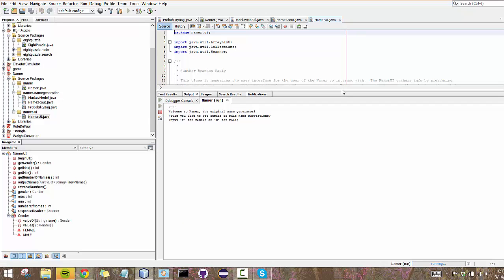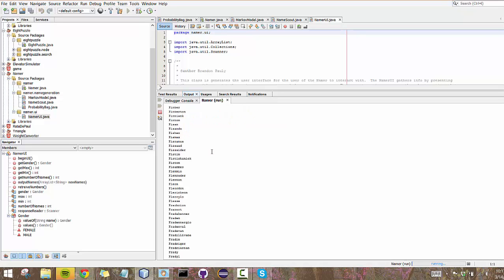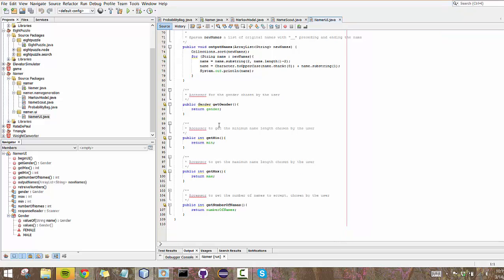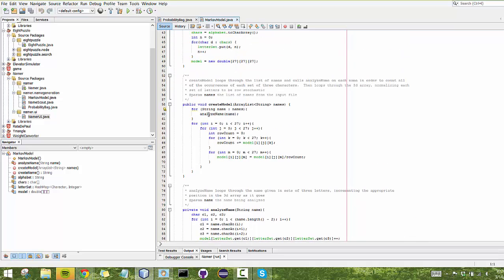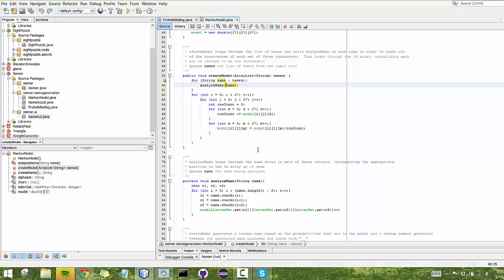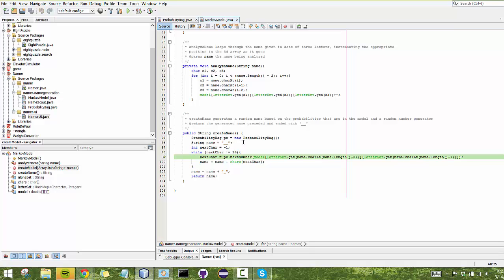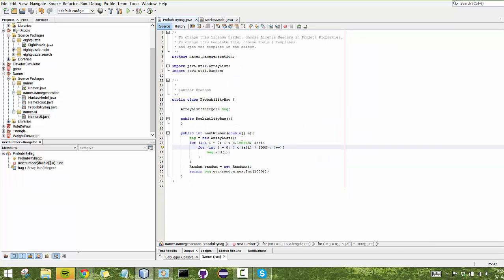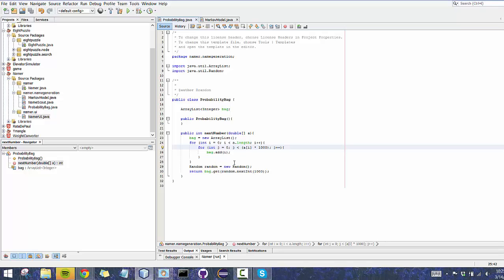Brandon Pauly - CSC 380 - A4